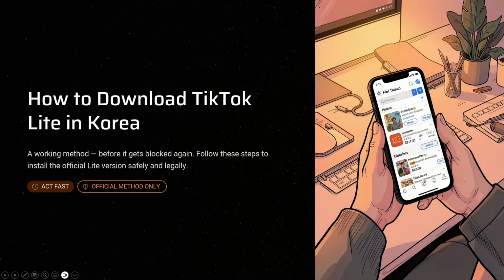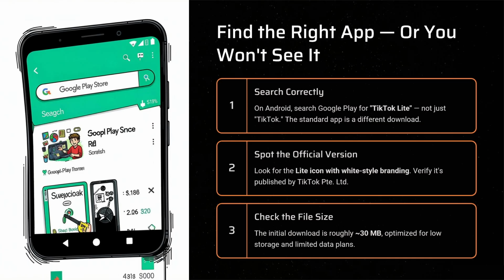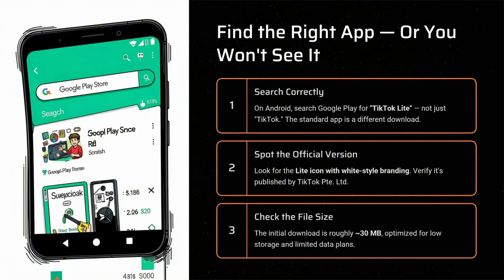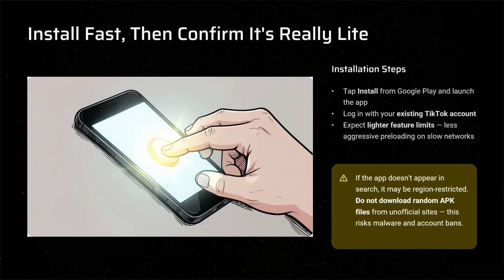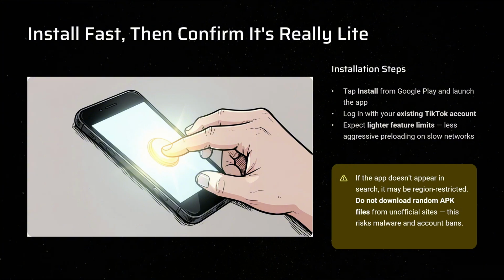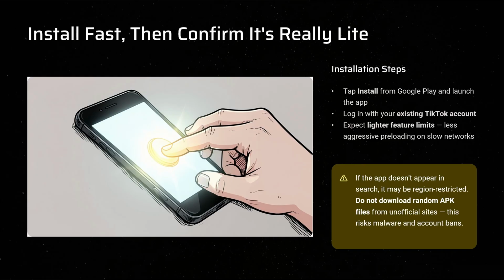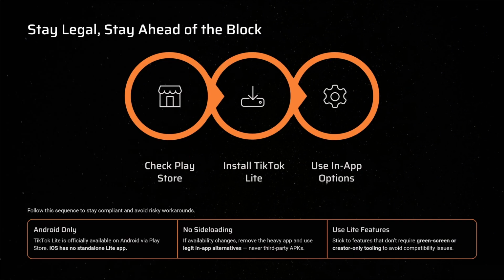How to Download TikTok Lite in Korea — Working Method Before It Gets Blocked Again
Trying to download TikTok Lite in Korea? In this 2026 guide, we'll explain the available download options, what to check if the app isn't appearing in your region, and how to avoid unsafe or fake versions. 🇰🇷📱

Watch the full tutorial to learn how to install TikTok Lite safely in Korea and troubleshoot common region or download problems. 🚀